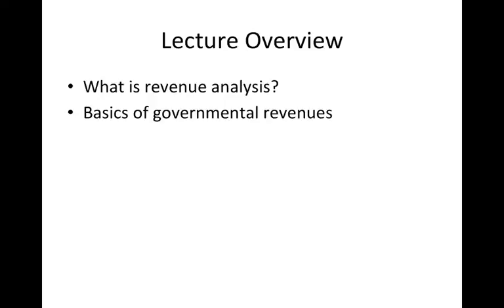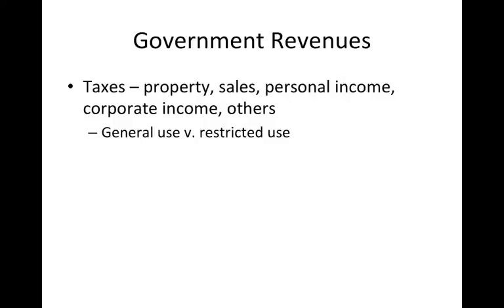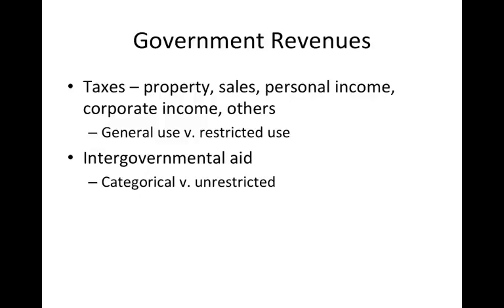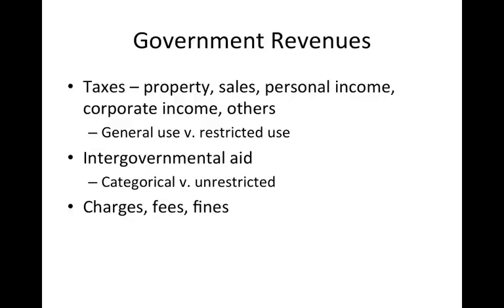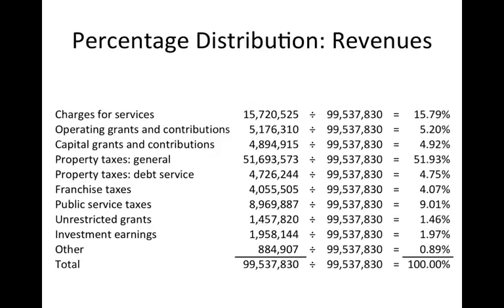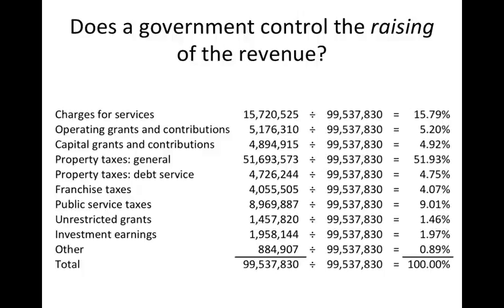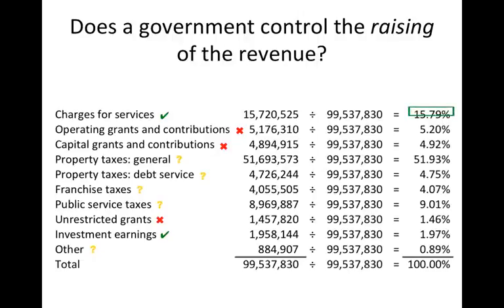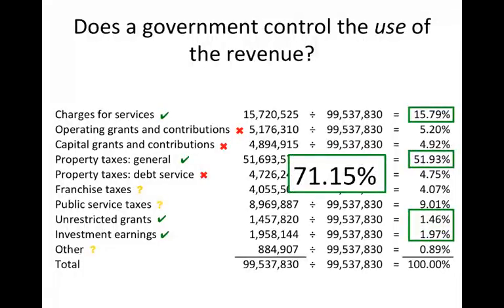Governmental Financial Analysis Unit 4 Lecture Part 1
Revenue Analysis - Part 1 of 2